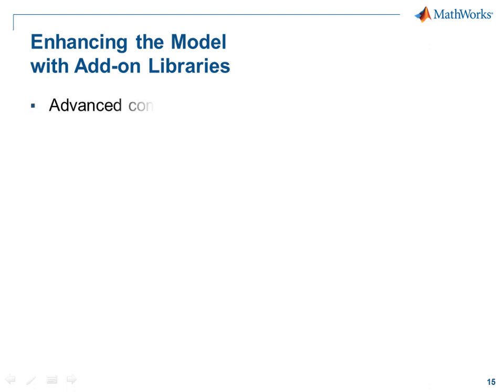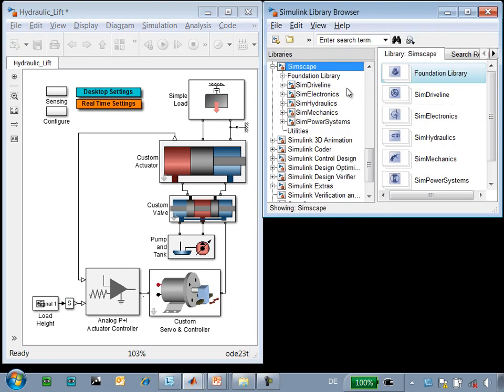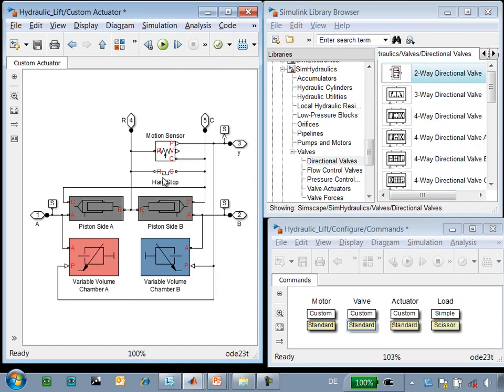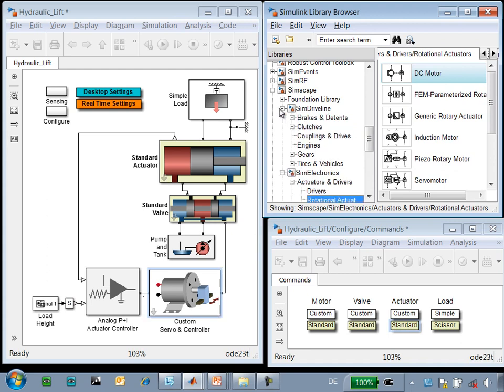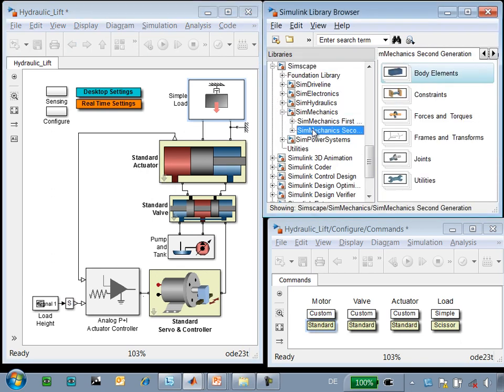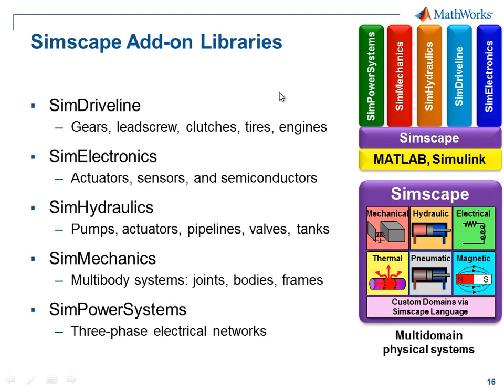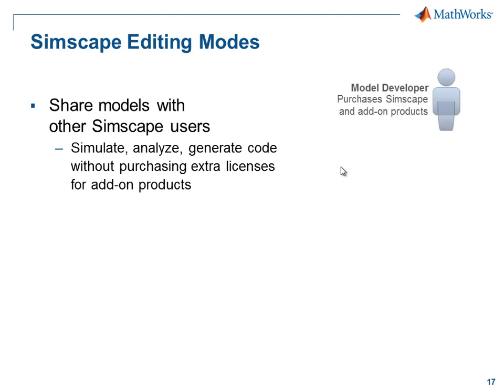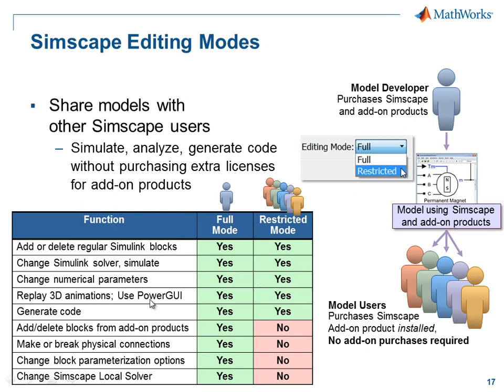Simscape Add-on Libraries in MATLAB R2013a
Enhance model fidelity, parameterization, and readability using Simscape add-on libraries. Share models without requiring licenses for add-on libraries.